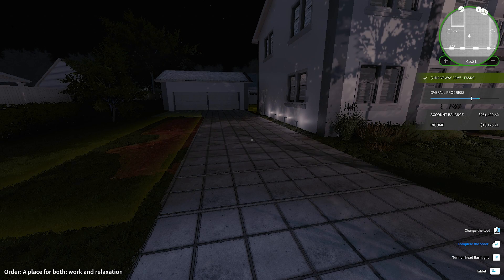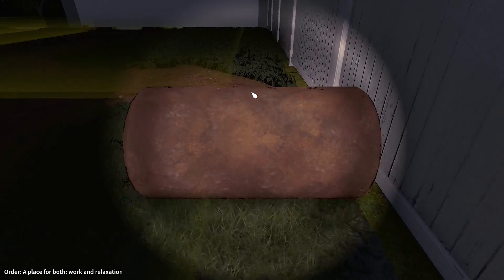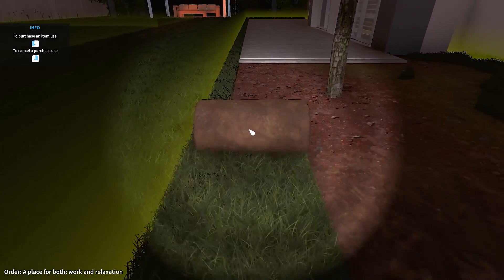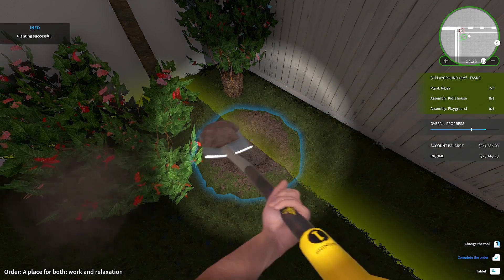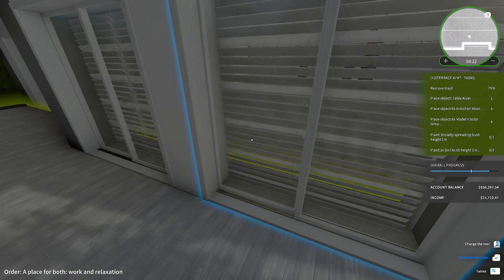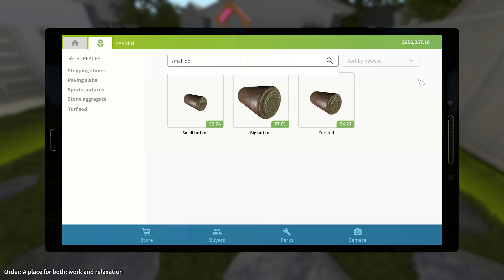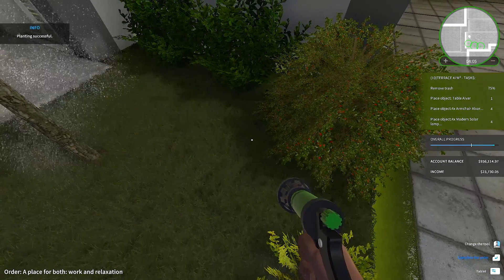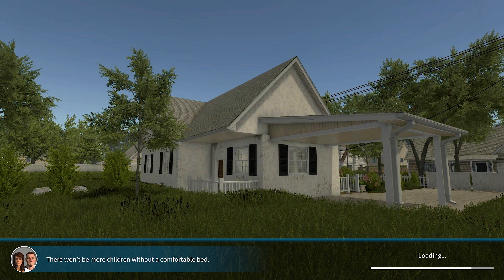Eye Sore to Eye Candy | Garden Flipper / House Flipper